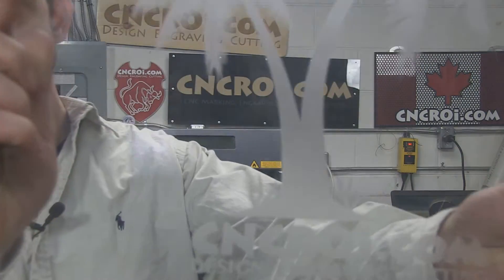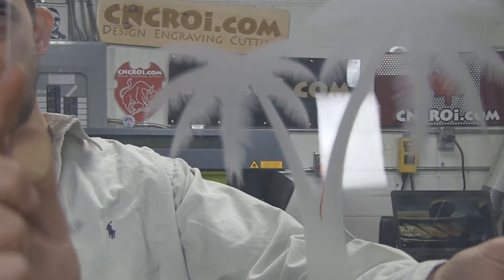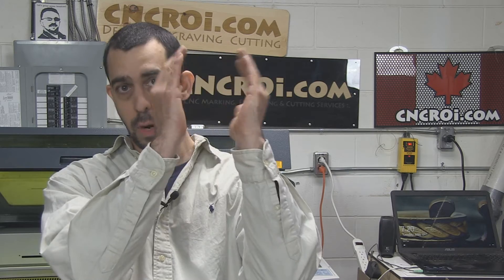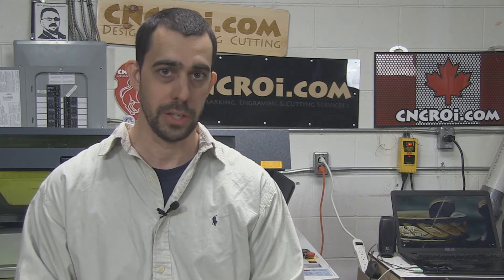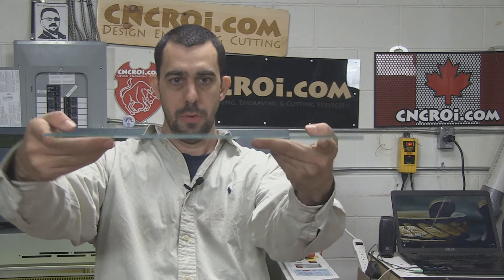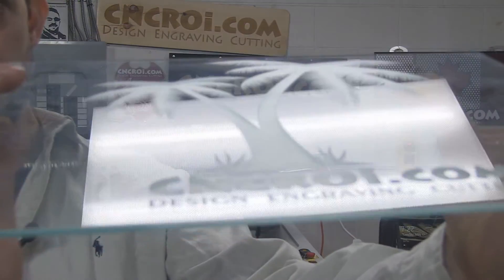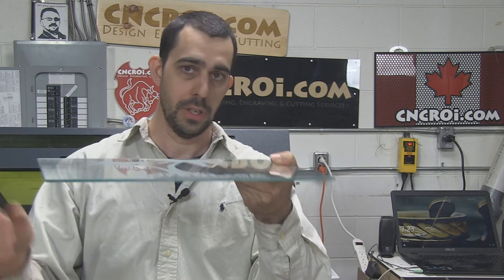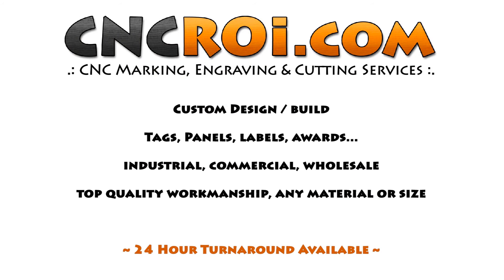Custom Laser Engraving Glass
In this video, CNCROi.com custom laser engraves glass our Austrian wide-format Trotec Speedy 400 flexx CNC laser.

Jon from CNCROi.com discusses the two primary methods used to permanently mark glass: laser engraving and sandblasting. Both techniques offer unique advantages depending on the specific application, and CNCROi.com has both technologies available to provide custom glass engraving solutions. The laser engraving method, used in the example shown, is precise and efficient. It works by using an inverted cone-shaped laser beam to heat and shatter the surface of the glass, creating a frosted effect. This method is particularly effective for flat glass surfaces and allows for intricate designs and text to be engraved with high accuracy.

On the other hand, sandblasting is often used for creating a random frosty appearance on glass. In this process, a mask is applied to the glass, and abrasive sand is blasted at the surface, scratching it and creating a similar frosted effect. Sandblasting is particularly beneficial for rounded or curved glass objects, such as trophies or bottles, where the laser method may struggle due to its focus on a single point. For curved surfaces, such as wine bottles, CNCROi.com uses a rotary system to enable laser engraving, but on extremely uneven or round surfaces, sandblasting can be a more reliable option to achieve a uniform effect.

Jon explains that the choice between laser engraving and sandblasting depends largely on the nature of the project. For one-off projects, especially when dealing with high-end, rounded glass objects like trophies, sandblasting becomes the preferred method, as it handles the curved surfaces much more effectively.

While the results of both techniques can appear quite similar, especially when repeated engraving or sandblasting is done, the process differs in the way it achieves the frosted effect. Laser engraving creates a more refined and controlled result, while sandblasting tends to create a broader, less detailed frosty texture.

CNCROi.com is equipped to handle both methods, ensuring that businesses can get the best result depending on their specific needs. Whether you're looking for custom-engraved glass name badges, unique trophies, or any other glass engraving project, CNCROi.com has the expertise and equipment to deliver high-quality results. If you need custom glass work done, Jon invites you to contact CNCROi.com for more information on how they can help with your engraving projects.